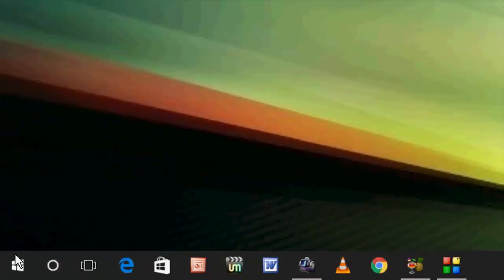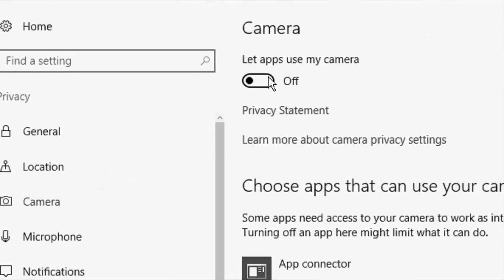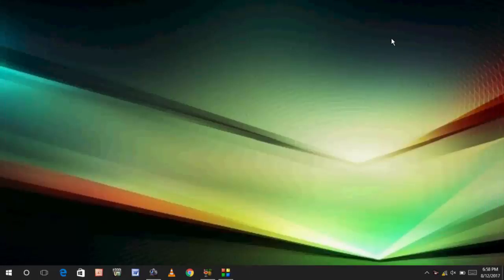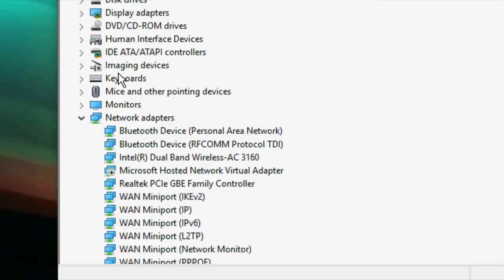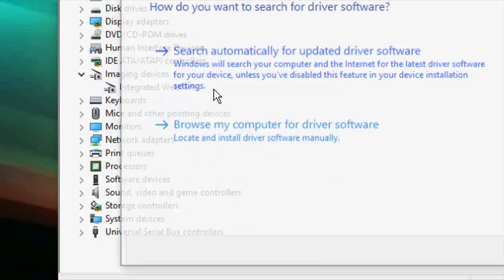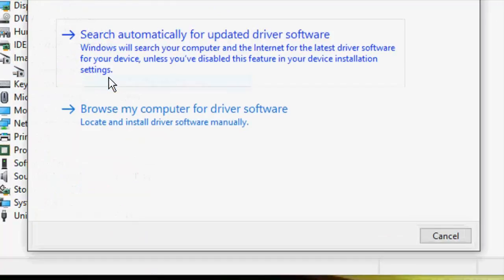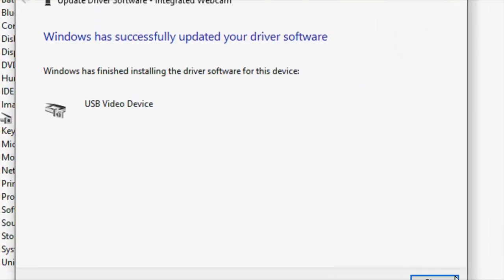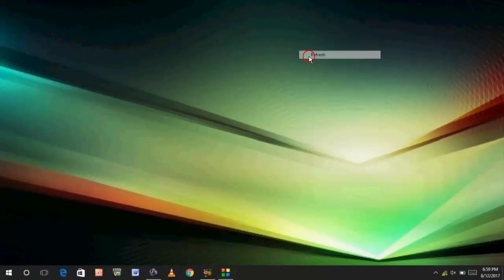How to Fix Camera & Webcam Not Working In Windows 10/8.1/7